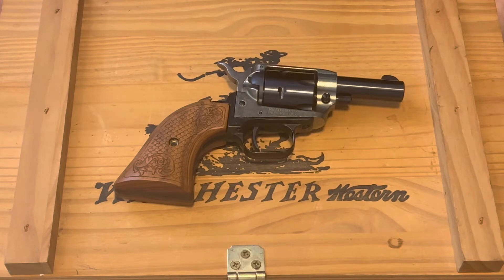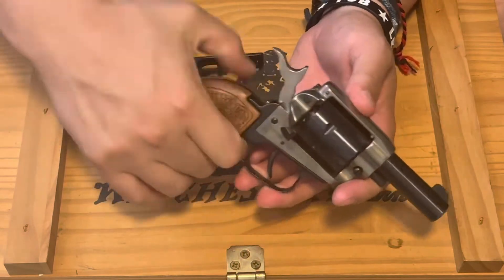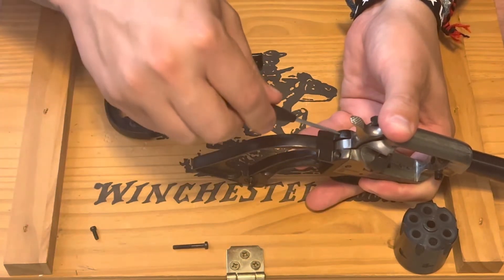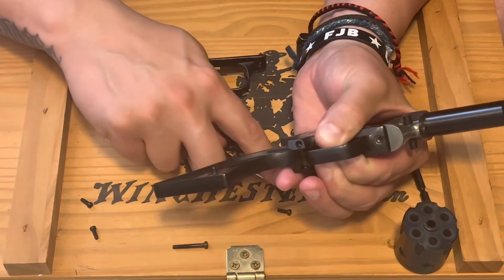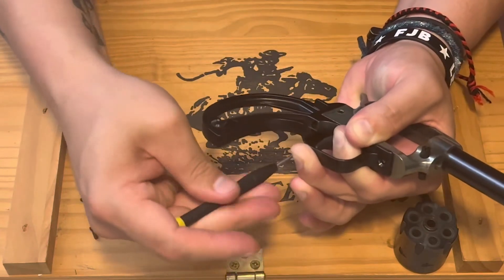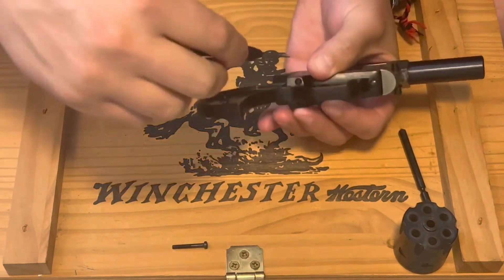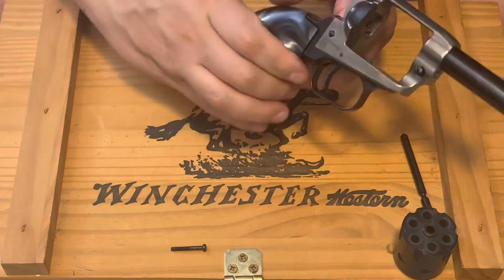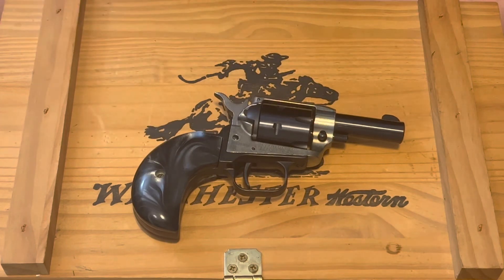Heritage Barkeep Birds Head Conversion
Tutorial to repair or replace grips with bird head style grips on your Heritage Barkeep.
If you would like Stay Safe Stay Armed merchandise the link is at the bottom of description! I appreciate you!

snapchat at bladekitman